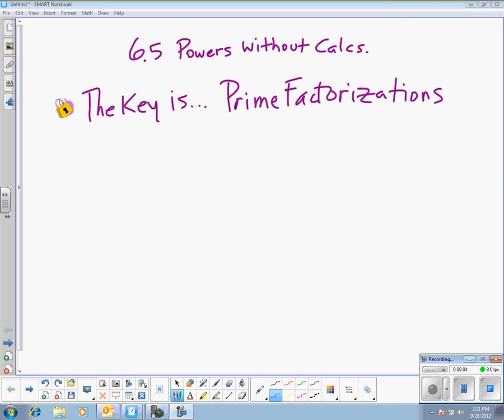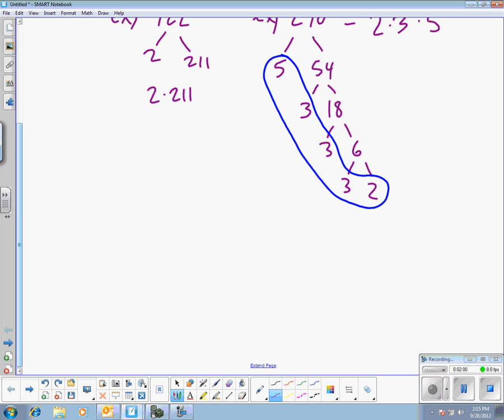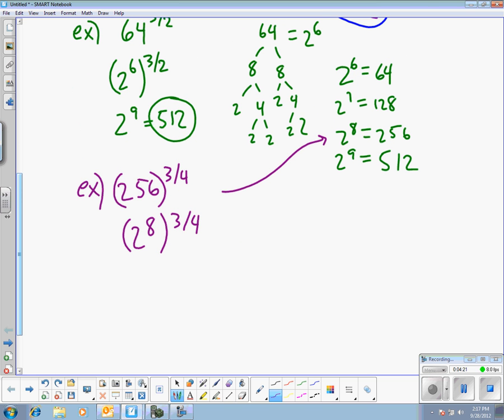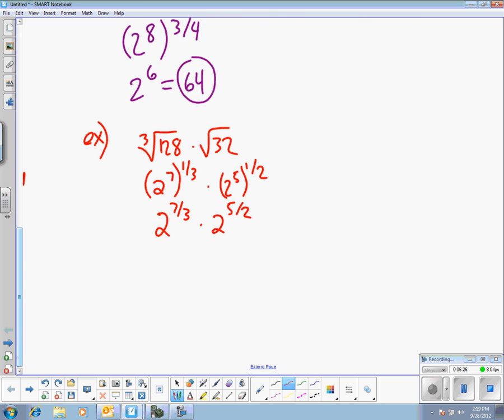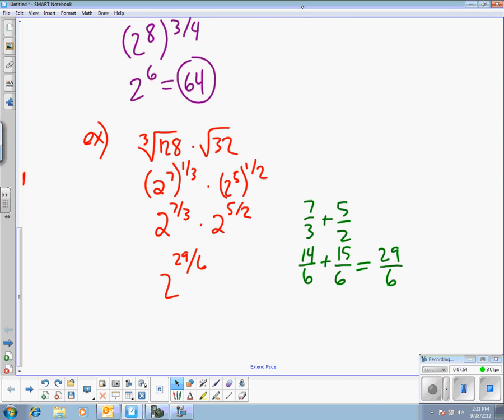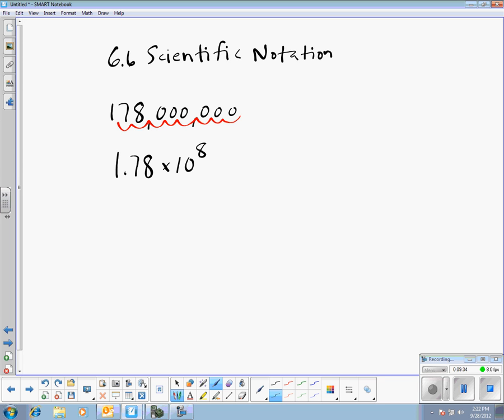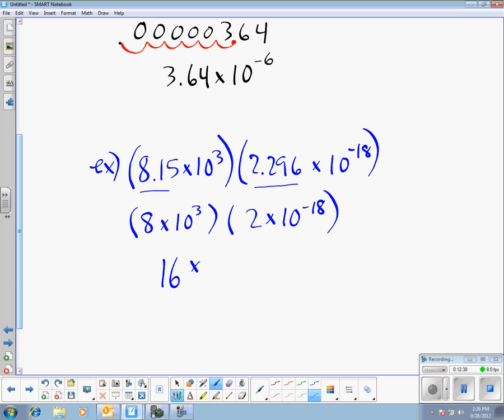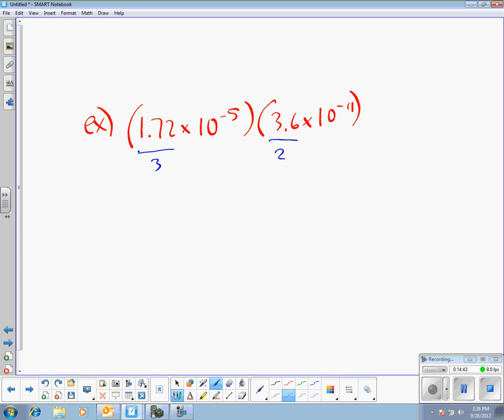MSTC Algebra 2: Section 6.5 - Powers Without Calculators